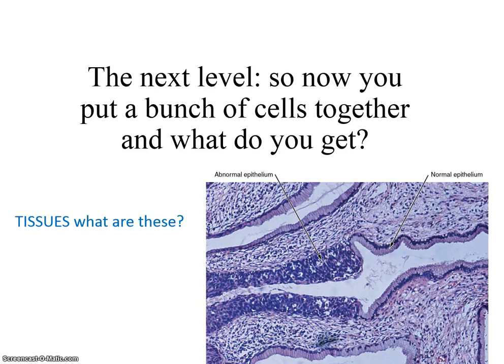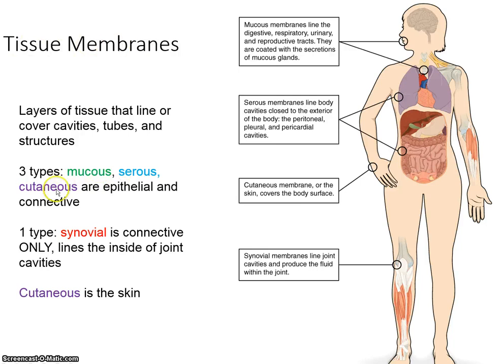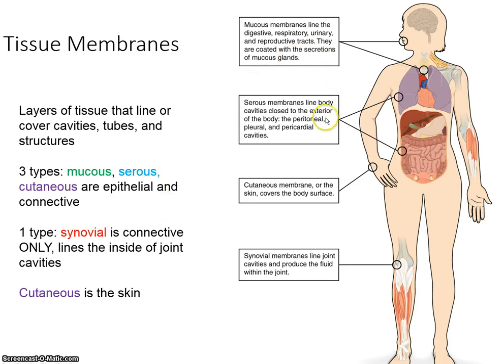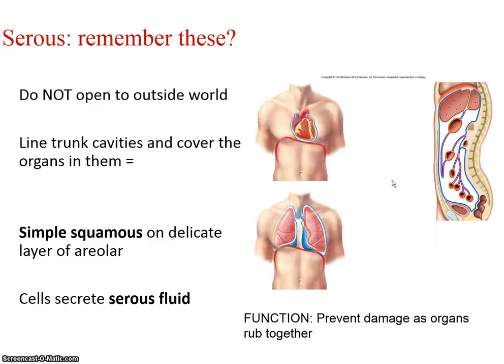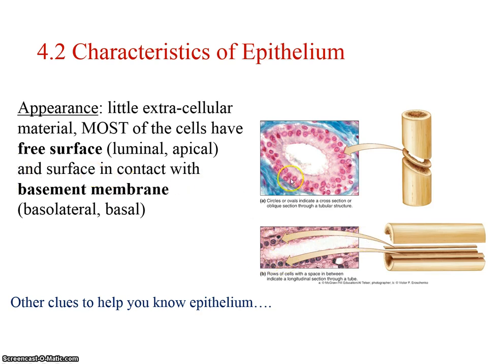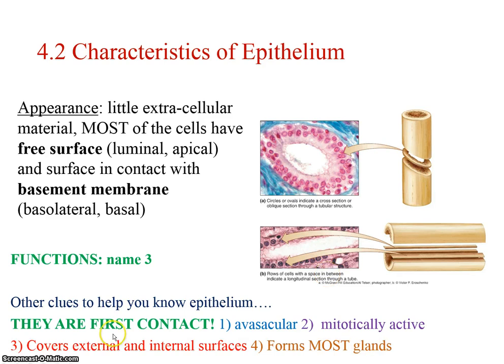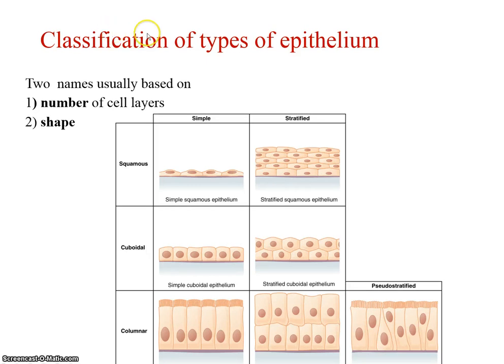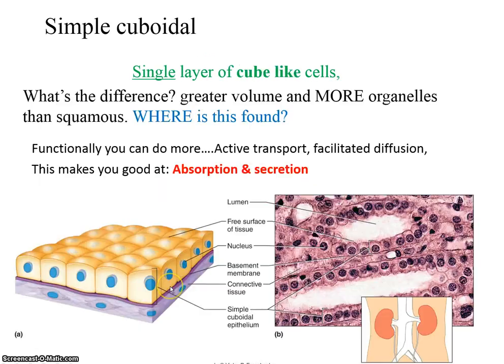chapter 4 video 1